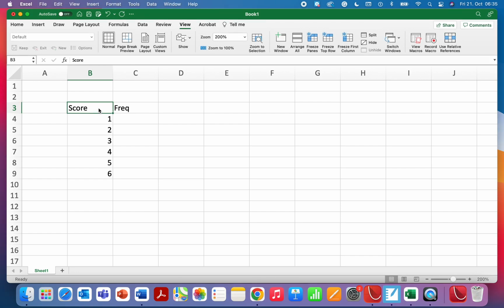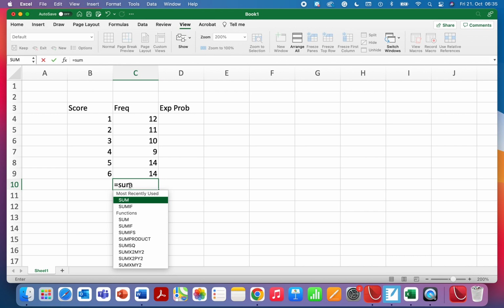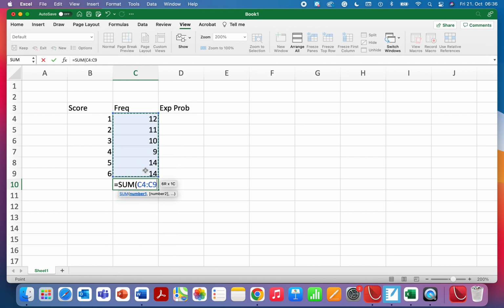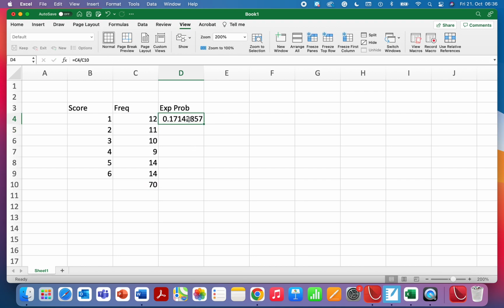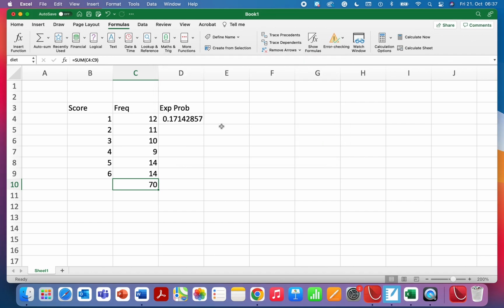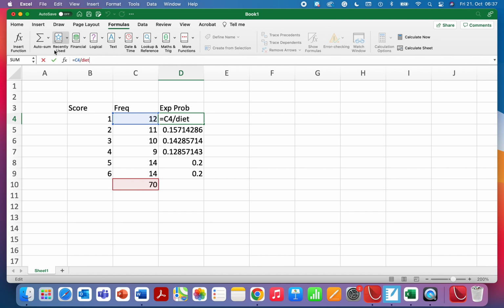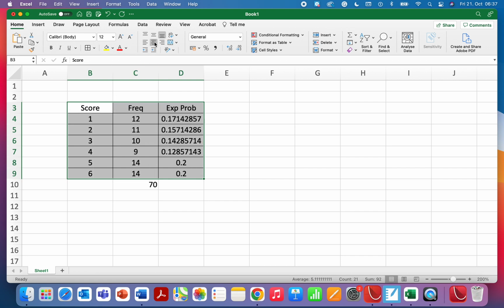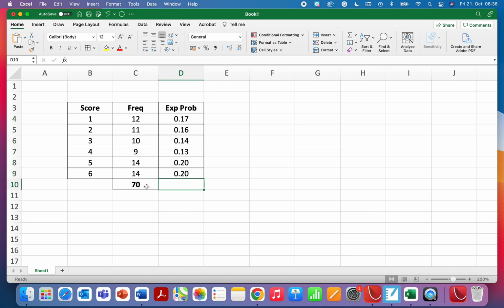Experimental Probability on Excel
Calculating expected probability for a single die roll. Using named cells and formula.